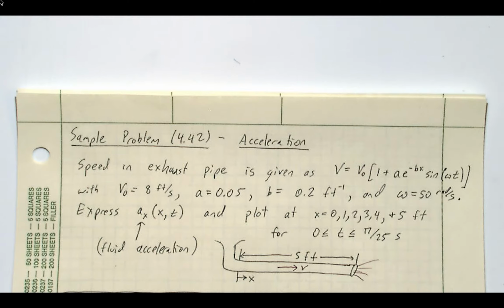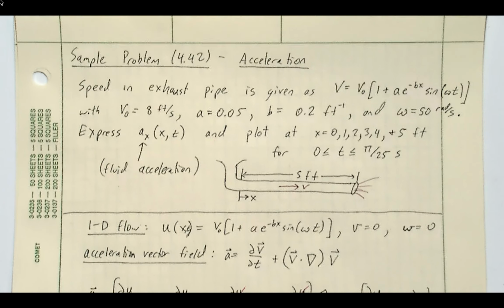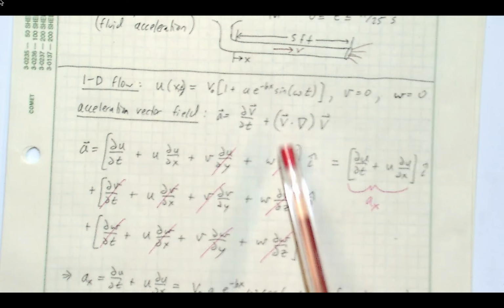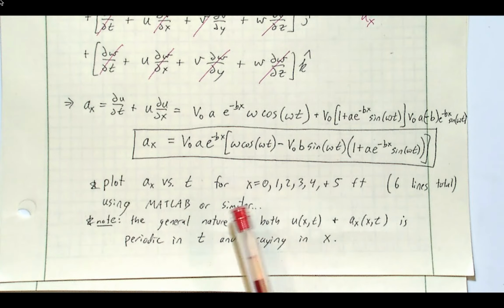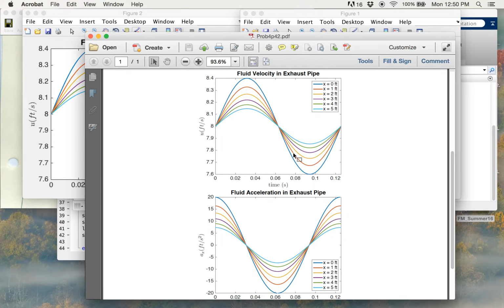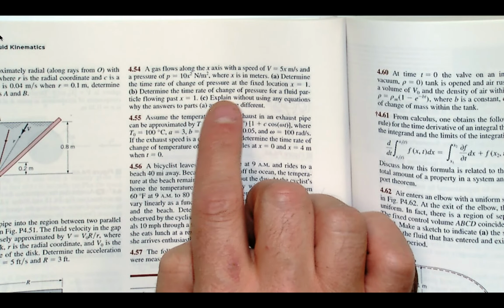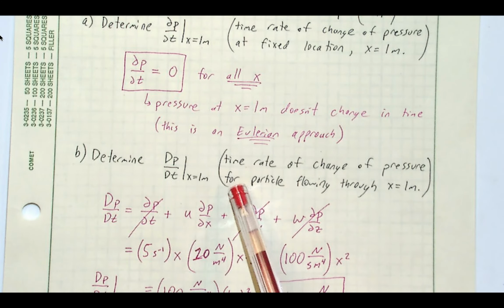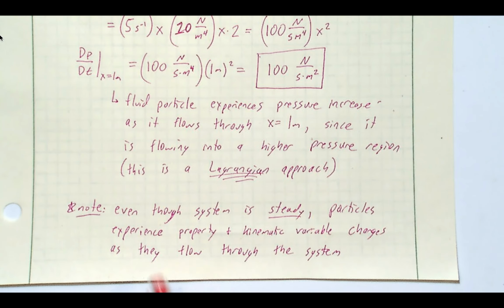Lec10 Supplement - Acceleration, Material Derivative, and Eulerian vs. Lagrangian Approaches